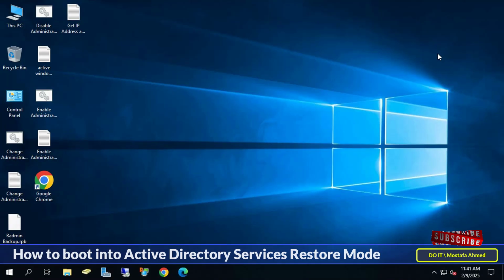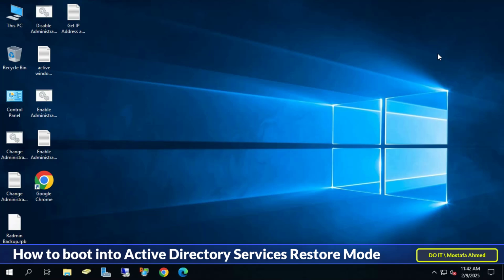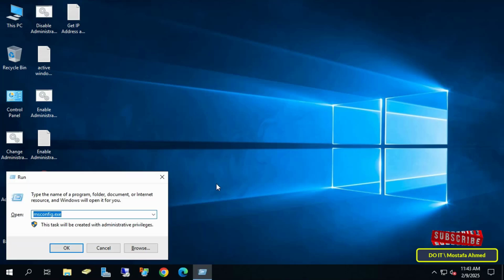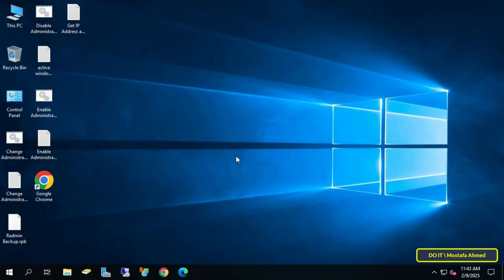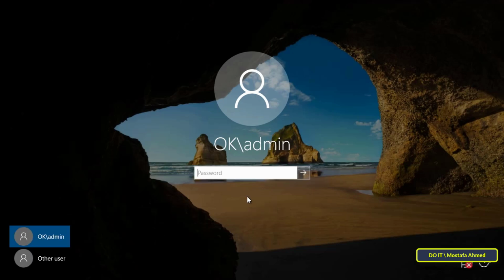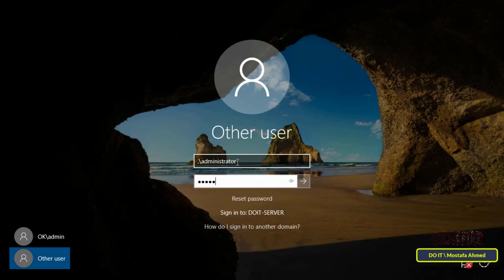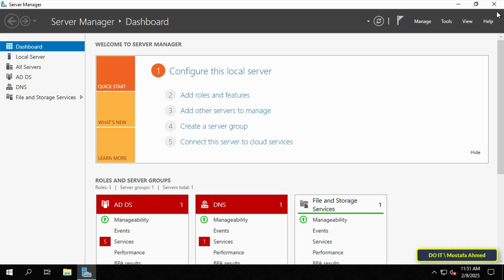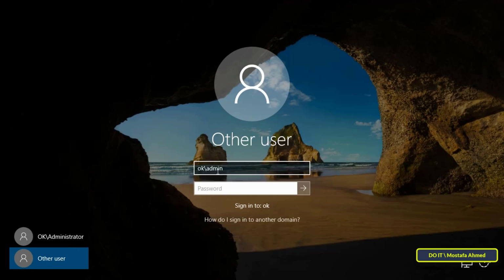How to Boot into Active Directory Services Restore Mode (DSRM) | Step-by-Step Guide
In this video, I will show you step by step how to boot into Active Directory Services Restore Mode (DSRM), DSRM is a special diagnostic mode that allows system administrators to troubleshoot Active Directory (AD) when issues arise.✅
➡ Why is DSRM important ?
- It allows you to restore a corrupted Active Directory database.
- It helps in resetting the DSRM administrator password if lost.
- You can use it to perform offline maintenance, including defragmentation and AD recovery.
- It's essential for recovering from AD failures caused by misconfigurations, hardware failures, or cyber-attacks.

Chapters
00:00 - Intro: What is DSRM and why is it critical for AD recovery?
00:41 - Situations requiring DSRM: Database repair and password resets
00:54 - Step 1: Accessing System Configuration (msconfig) for a planned reboot
01:13 - Step 2: Configuring Safe Boot and Active Directory repair
01:30 - Critical Tip: Why domain administrator accounts won't work in DSRM
01:52 - Step 3: Logging in with the local administrator account and DSRM password
02:10 - Performing maintenance tasks while Directory Services are disabled
02:30 - Step 4: Exiting DSRM and returning to default boot mode
02:56 - Verification: Logging back in with the domain admin account
03:07 - Summary and final best practices for AD troubleshooting

How to boot into Active Directory Services Restore Mode on Windows Server,